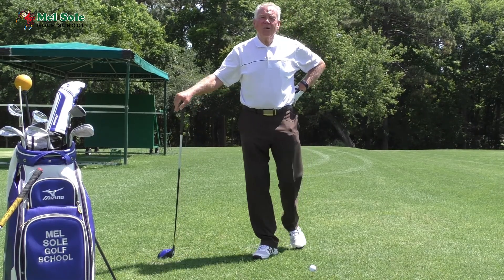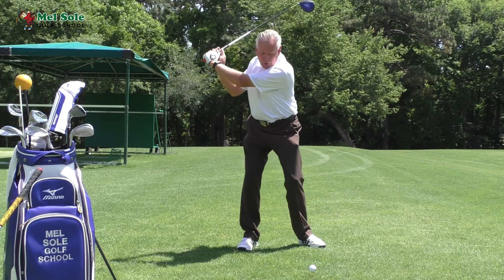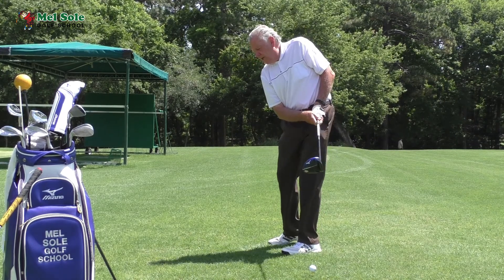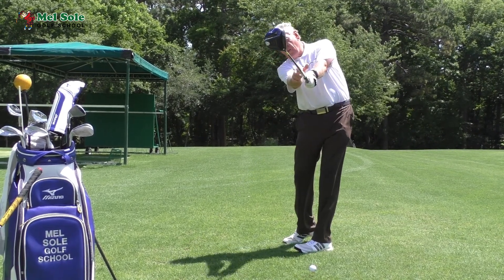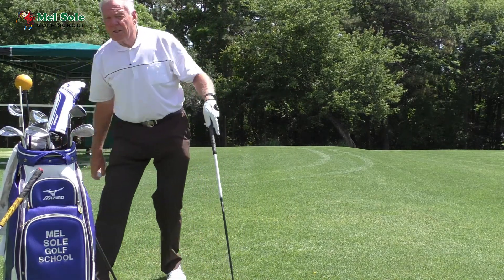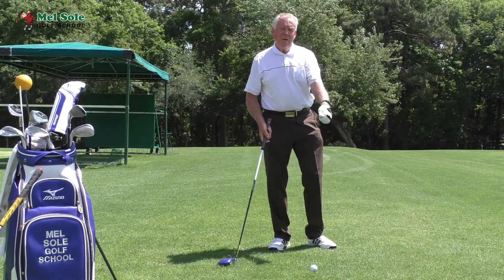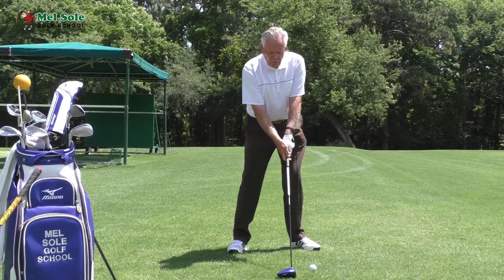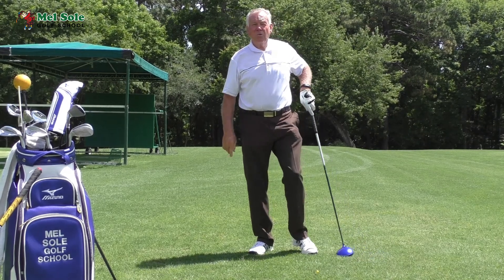Full Extension Power Package #4